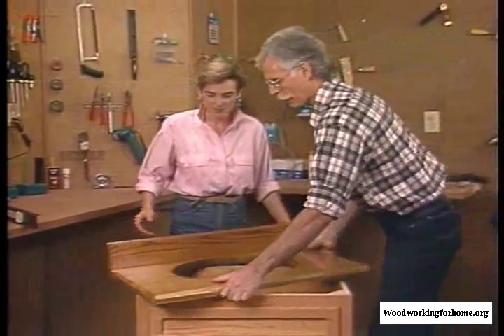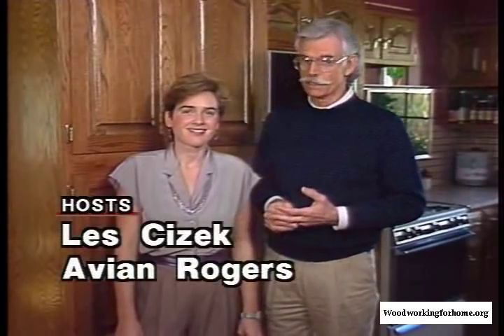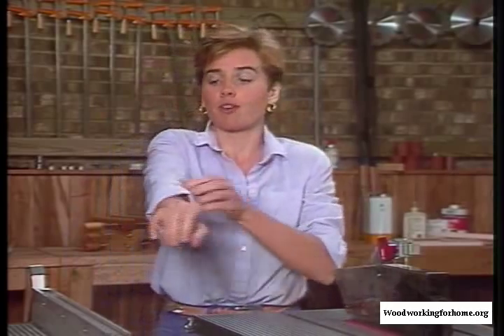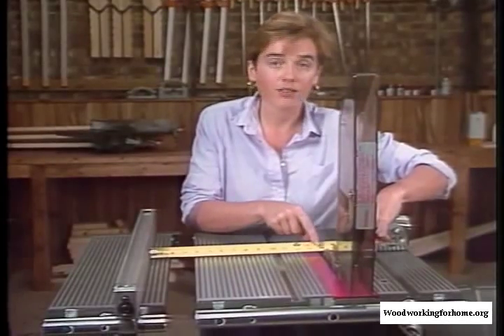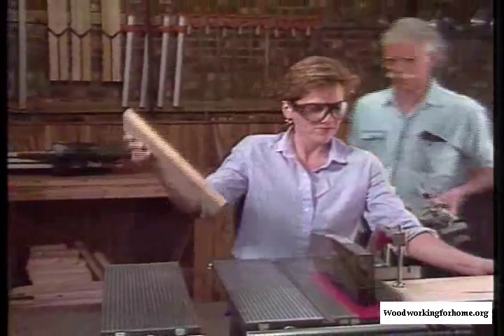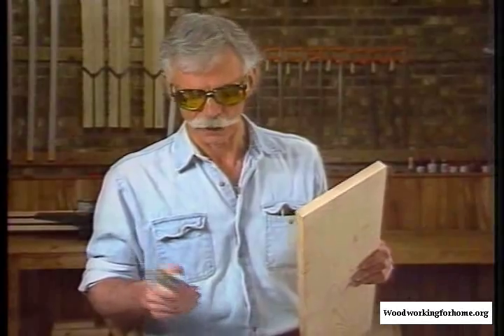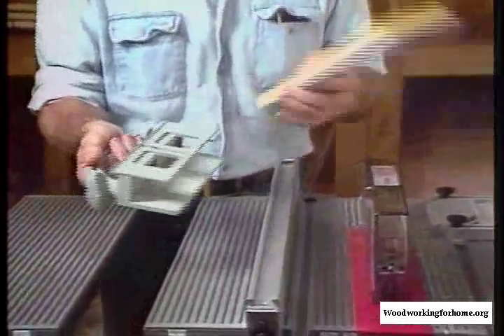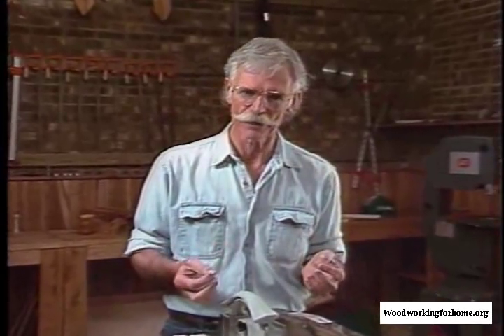Original Woodworking Cabinet Plan & Design 4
Looking for original cabinet woodworking plans? Get complete guides of cabinet plans, furniture building plans and 1000s fine woodworking project plans HERE !!